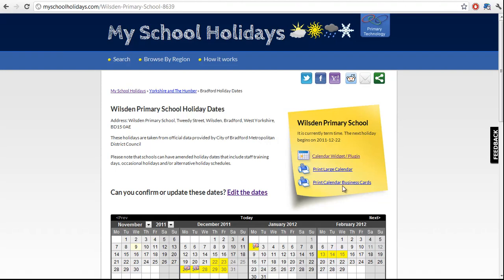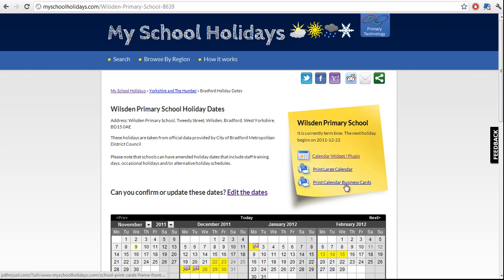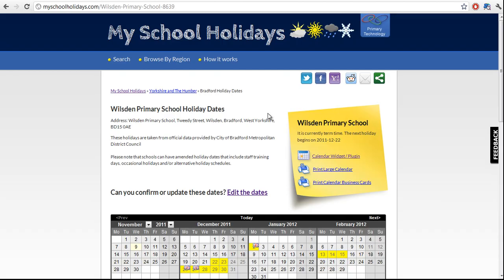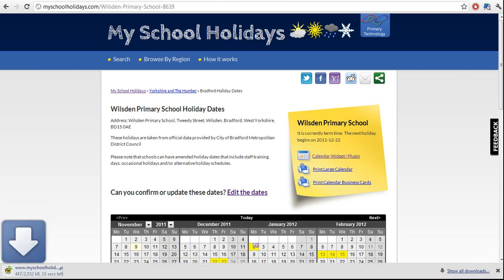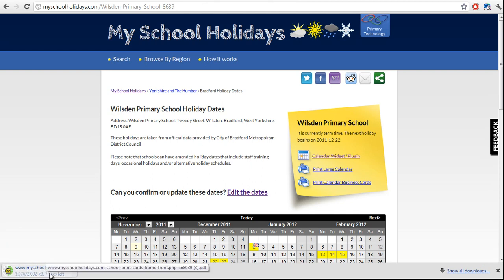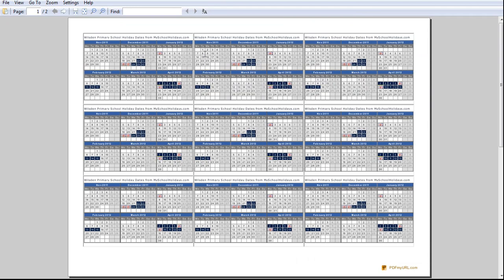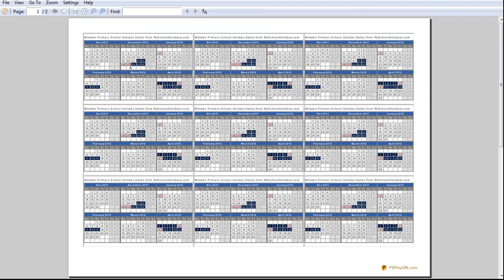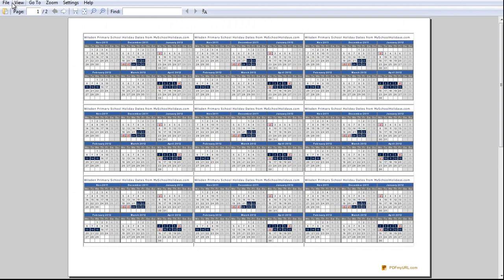Printable Business Card Calendars from My School Holidays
Print a set of calendar cards for your parents and teachers straight from My School Holidays.  Great little treat or a great way of earning some cash for your schools favorite charity! :)